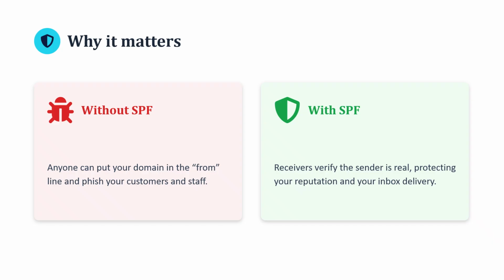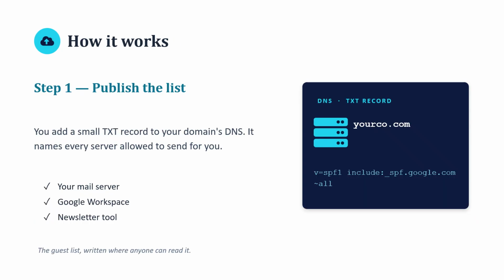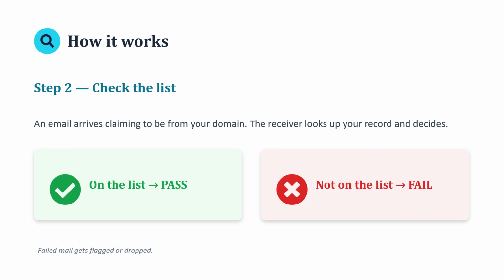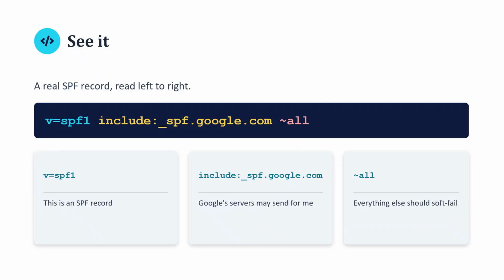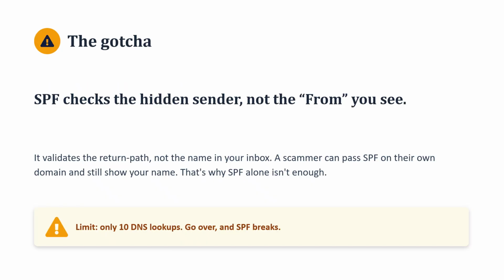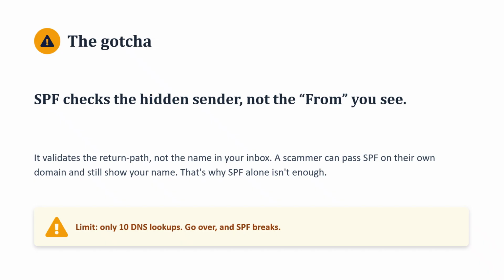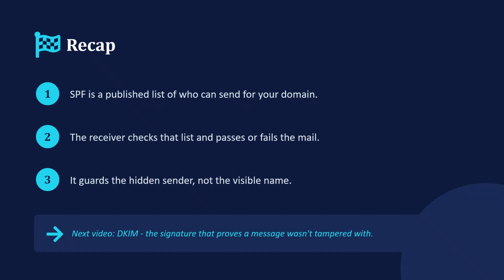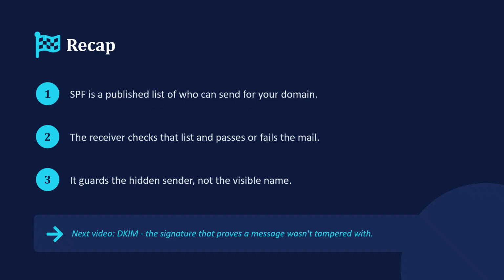SPF Records: The One Thing Breaking Your Deliverability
Learn what Sender Policy Framework actually does, how to read a real SPF record, and the one gotcha that trips everyone up.